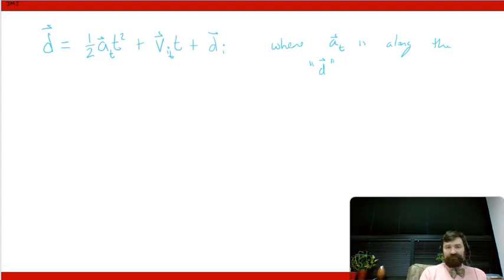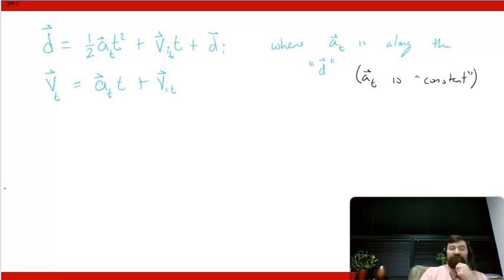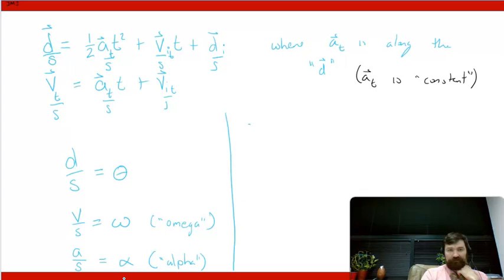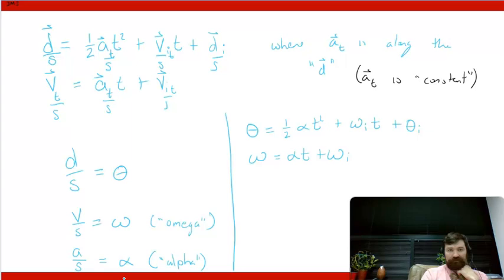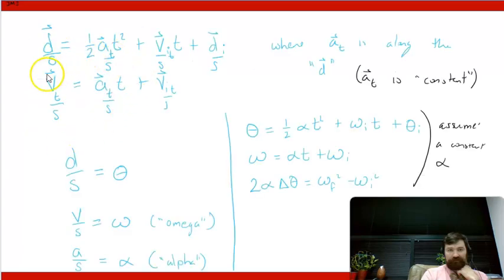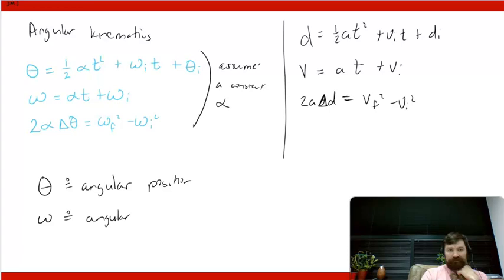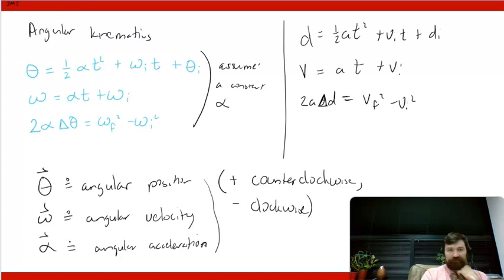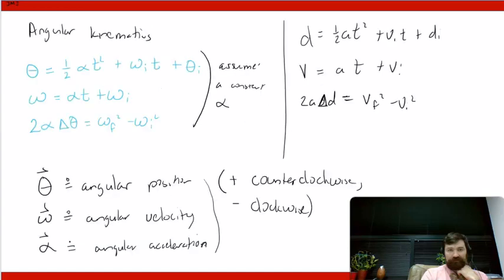Rotational Kinematics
Introduction to rotational kinematics for uniform circular motion: or, how I learned to stop worrying and love Polar coordinates.